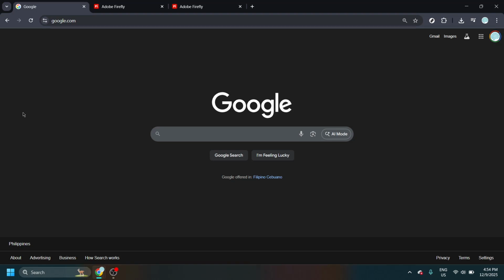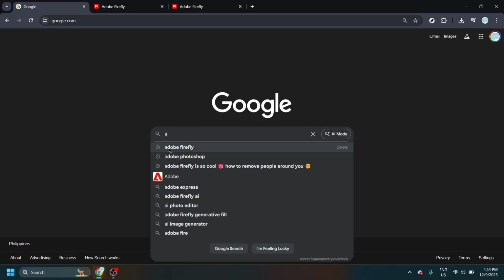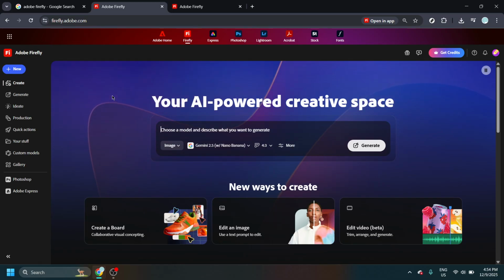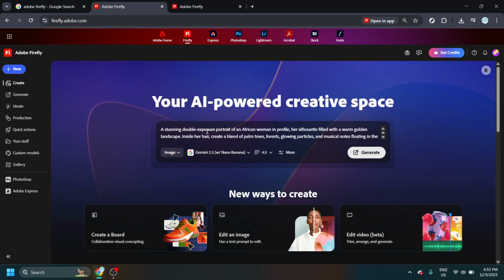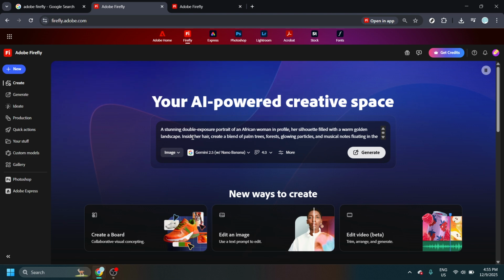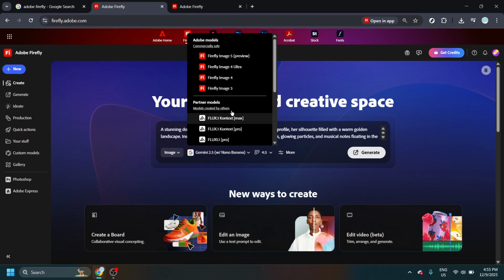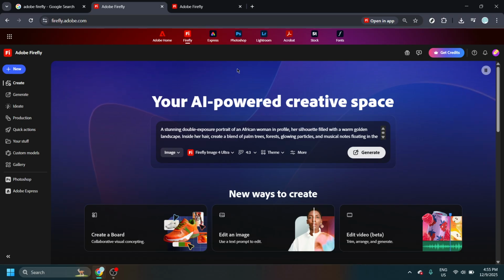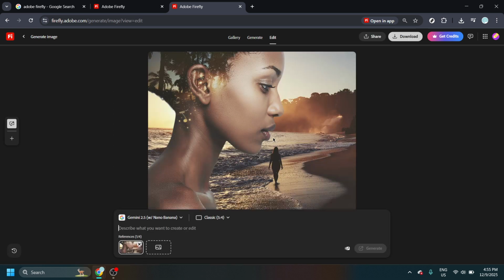How To Create Stunning AI Images Fast The Fastest Model Of Adobe Firefly (Tested)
In this video we discuss Adobe Firefly, fast generation, Image 3 Model, turbo mode, quick AI art, Firefly tutorial, speed workflow, high quality images, Adobe AI, productivity tips, instant art, rapid prototyping, content creation, efficient design, Firefly update